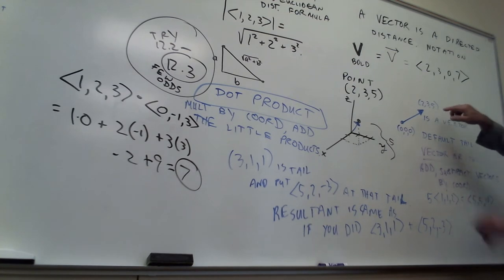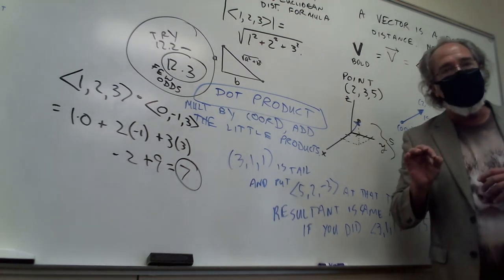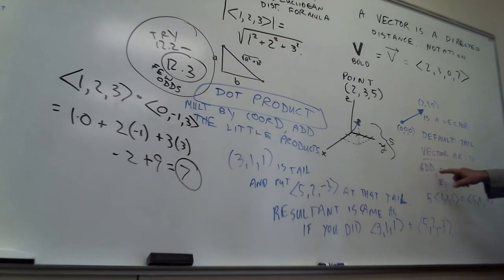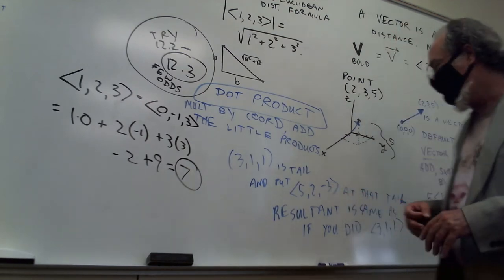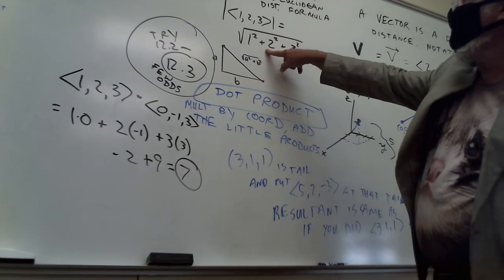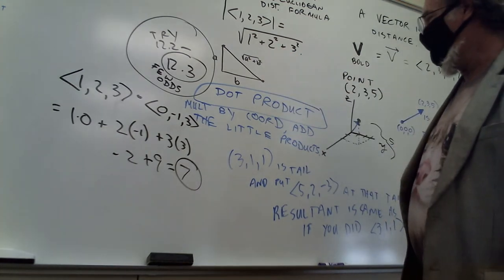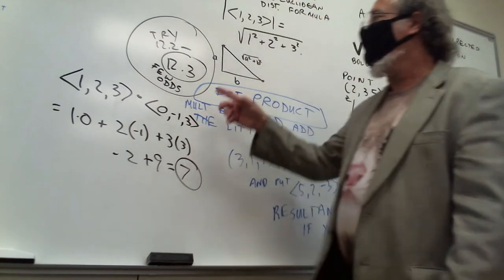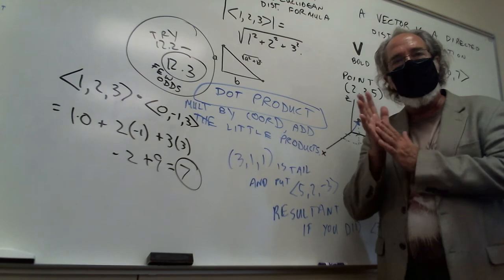231fa21wk1day1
Calculus 3 for Alex and the rest of us. Quick vector intro.